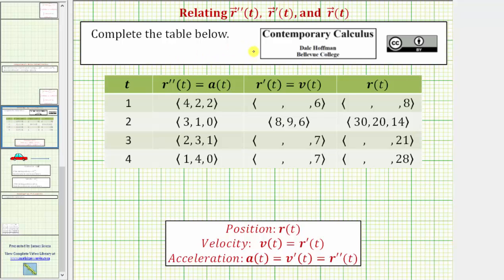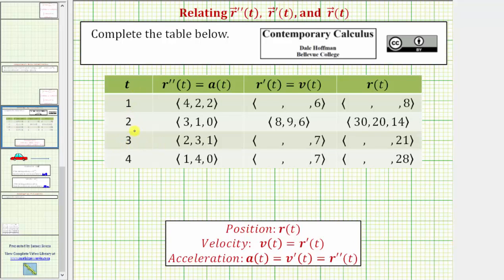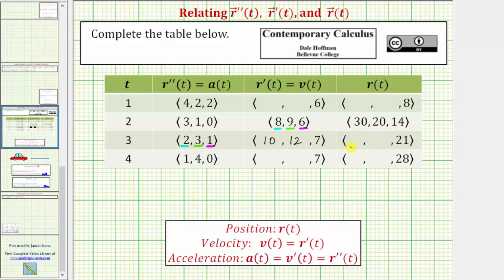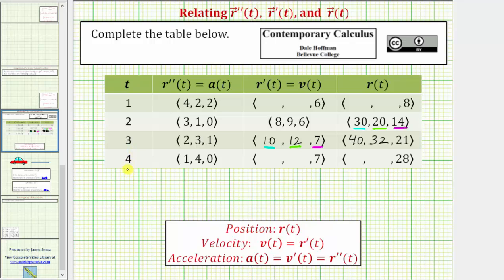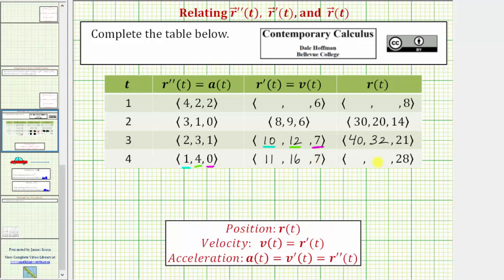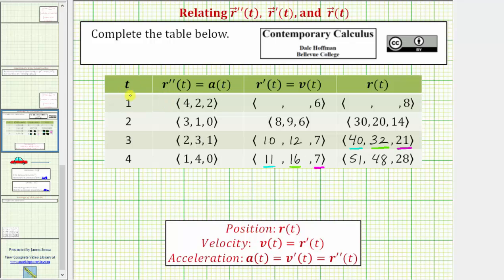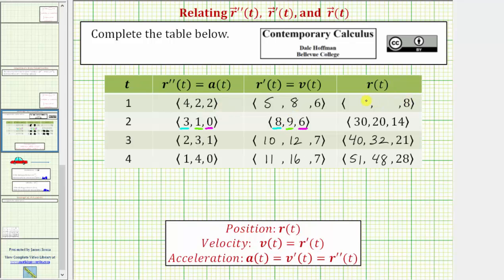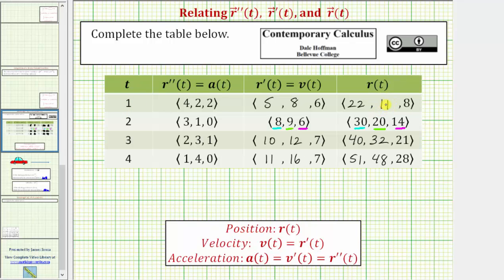Given the 2nd Derivative of a Vector Function, Find the Components of r'(t) and r(t)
This video explains how to find the components of a vector function and the components of the derivative of a vector function given the components of the 2nd derivative.